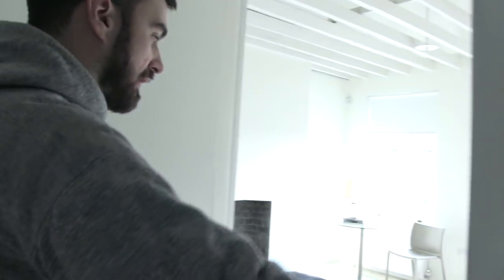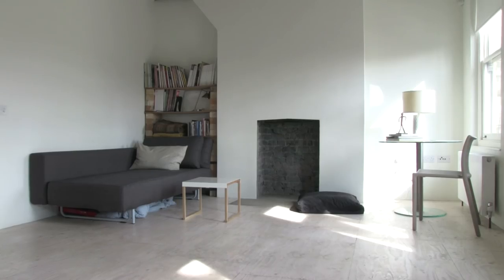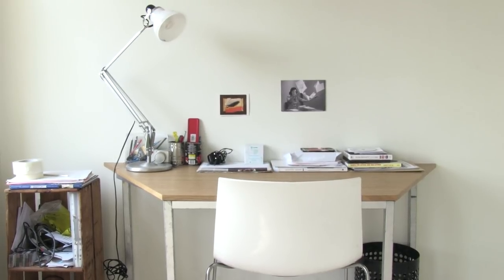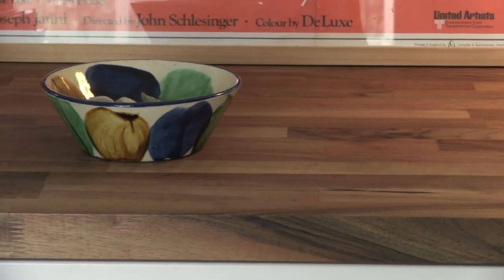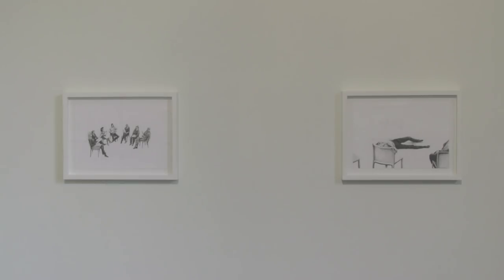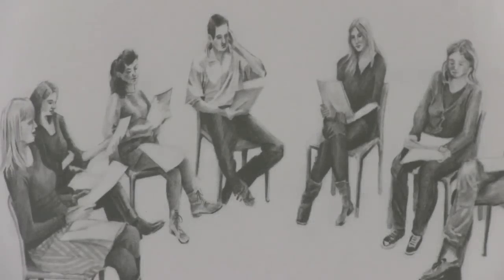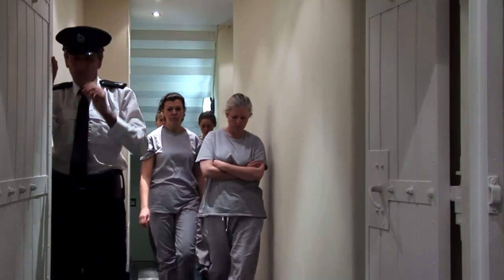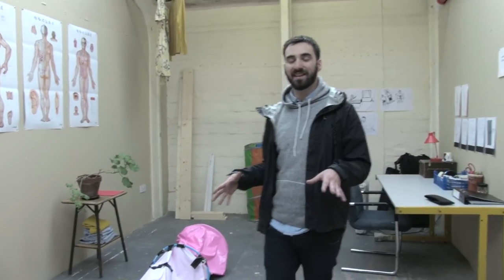Edward Thomasson - Nina Stewart Graduate Artist-in-Residence (October 2011 - March 2012)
British artist Edward Thomasson graduated from the Slade School of Fine Art last year and was awarded the inaugural South London Gallery and SPACE Graduate Residency which began in October 2011. The residency offers a recent graduate accommodation in the South London Gallery's Outset Artists' Flat, use of a nearby studio courtesy of SPACE and a solo exhibition in the SLG's first floor galleries. For his exhibition, Inside, Thomasson presented new video work and drawings produced during his six month residency at the SLG from October 2011 to March 2012.

The Nina Stewart Artist's Residency with the South London Gallery and SPACE is funded by The Nina and Roger Stewart Charitable Trust, with additional support from Bloomberg.